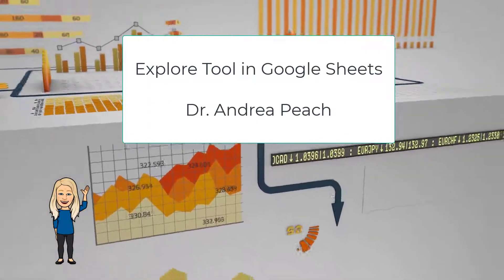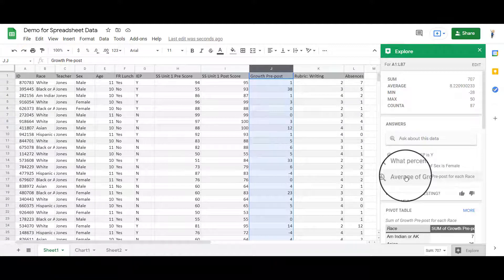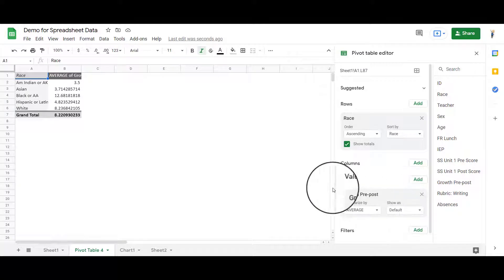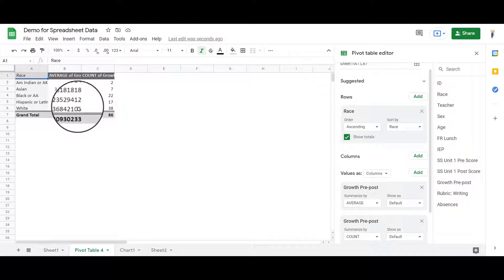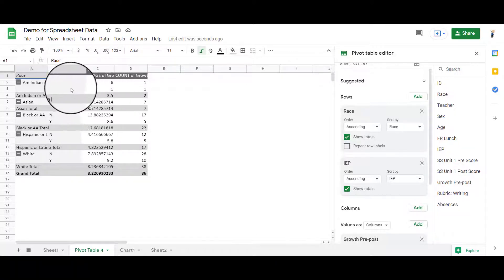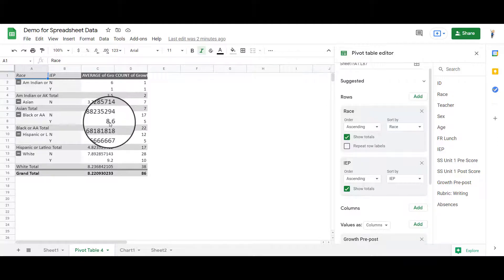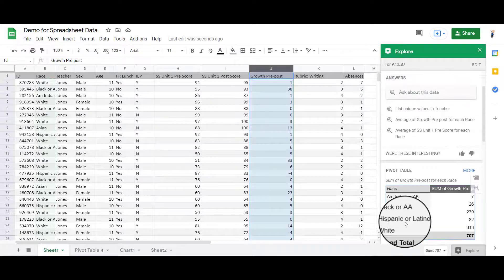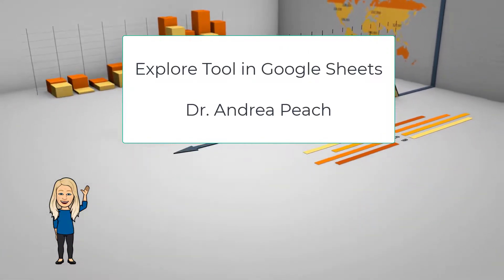Explore Tool in Google Sheets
In this video, I will show you some cool features of the Explore tool in Google Sheets, and I will give you a little info about Pivot Tables that you can generate with (or without) using the Explore tool.